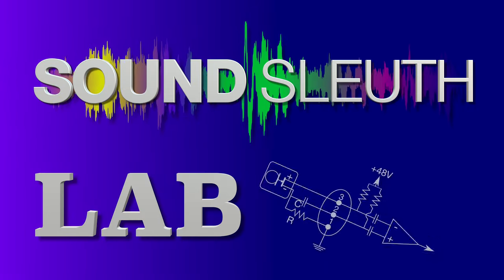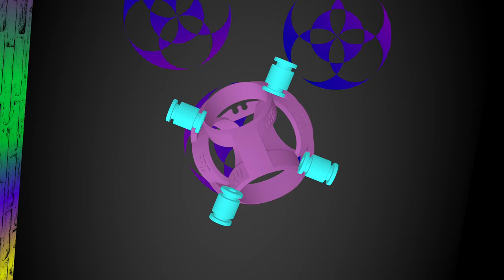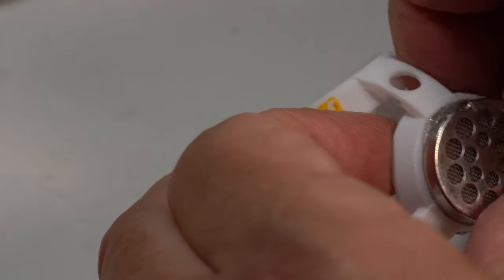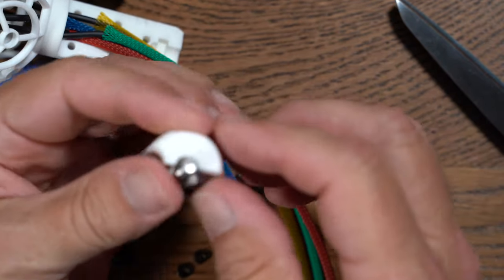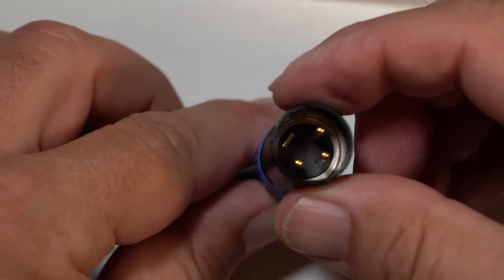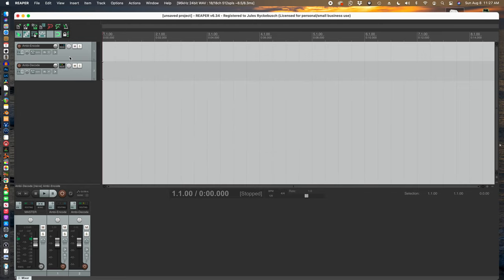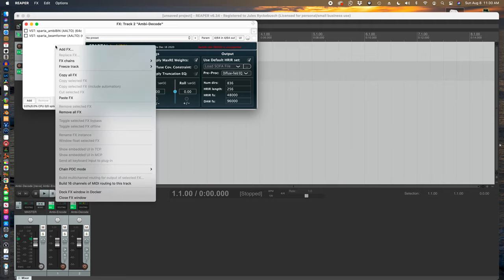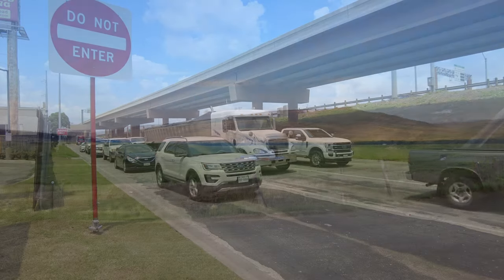The Ambi-Alice, a First Order Ambisonic DIY Microphone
This is the video build portion of an Instructable on how to build an ambisonic microphone. It is sonically world class. There is a brief section on recording with a ZoomF6 with it and how to encode and decode in Reaper.
A new tool from Sound Sleuth!

00:00 Intro
01:50 The Mic Housing
04:11 All The Parts
04:32 Build It
11:49 Setup for Recording (ZoomF6)
13:15 Encoding and Decoding with Reaper
19:39 Wrap Up and Use